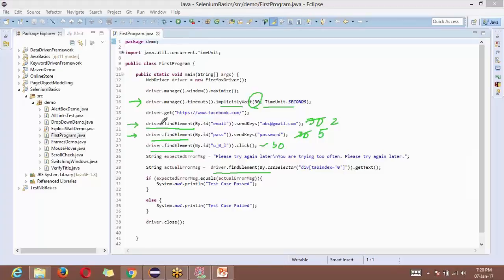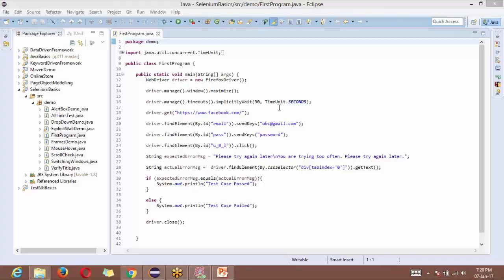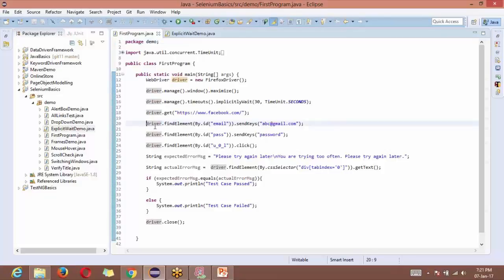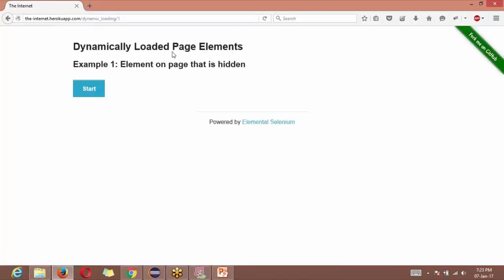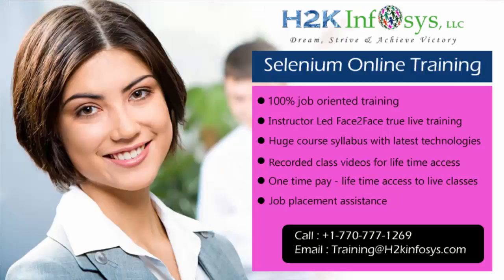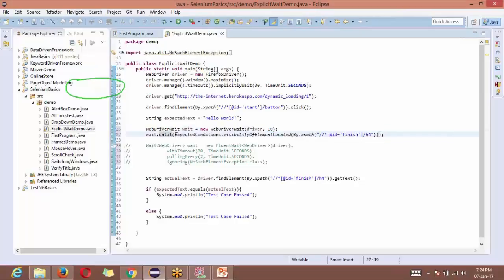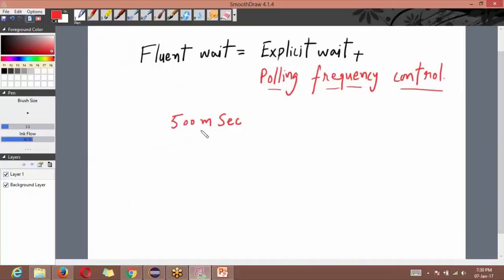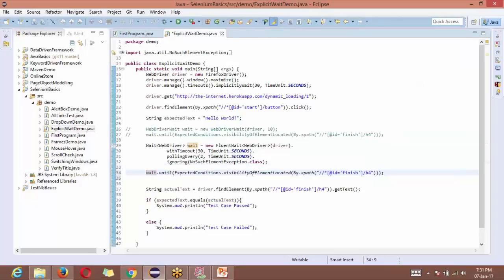Different Drivers In Selenium | Different Types Of Waits in Selenium | Selenium Online Triaging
Selenium WebDriver is a collection of open source APIs which are used to automate the testing of a web application. Description: Selenium WebDriver tool is used to automate web application testing to verify that it works as expected. It supports many browsers such as Firefox, Chrome, IE, and Safari.